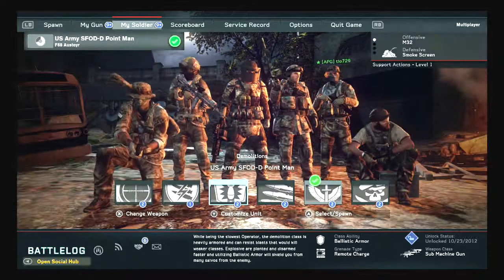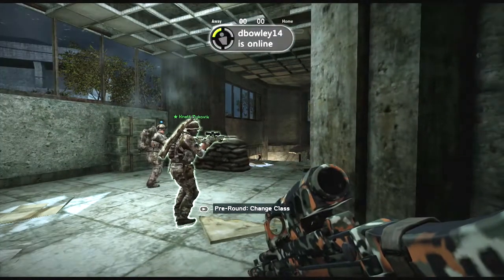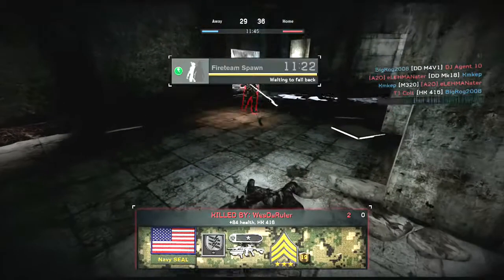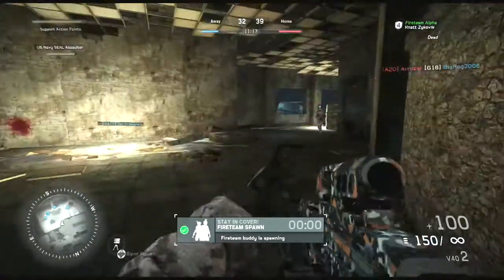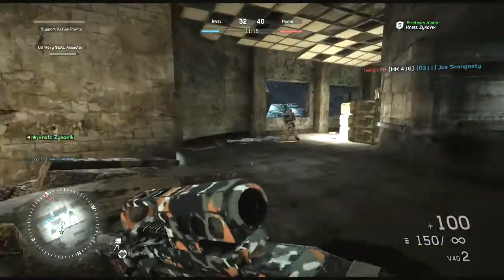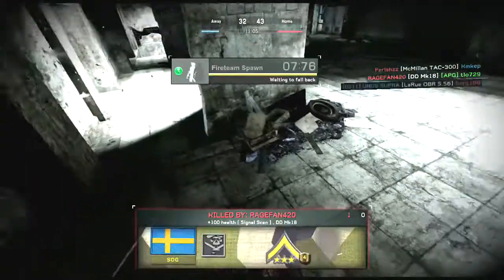Medal of Honor Warfighter Team Deathmatch Gameplay - Sarajevo - Buddy System, etc.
Quick video of some Medal of Honor Warfighter gameplay, talking about the Buddy System, Blackhawk Transport, and Tripod.  I am using an LMG class with the MG4KE.

Let me know what you think of MoH Warfighter!